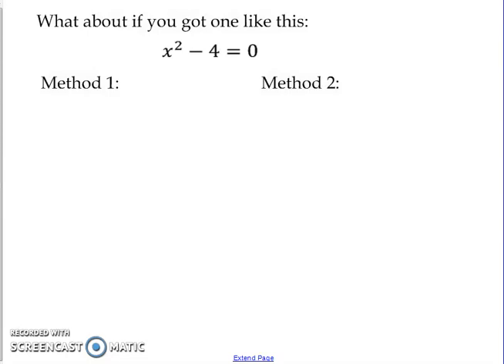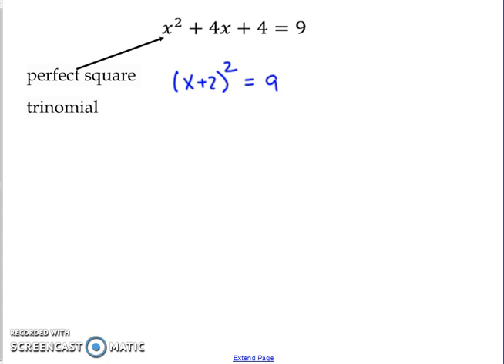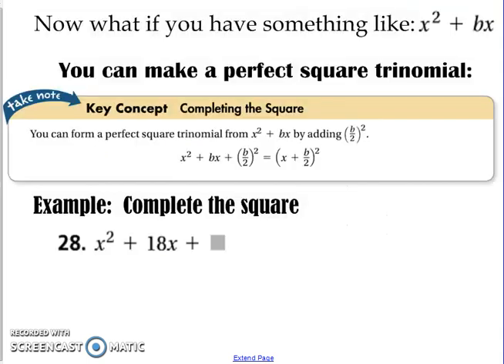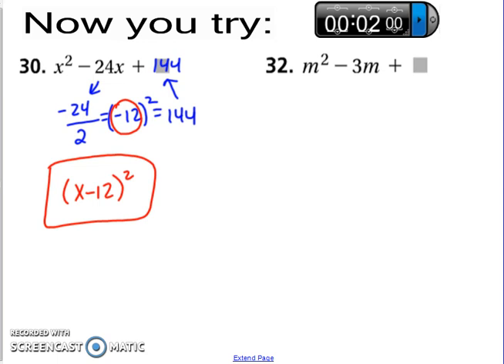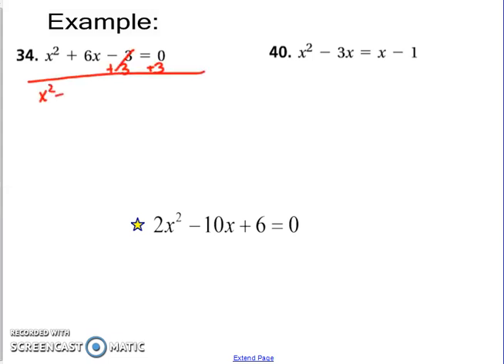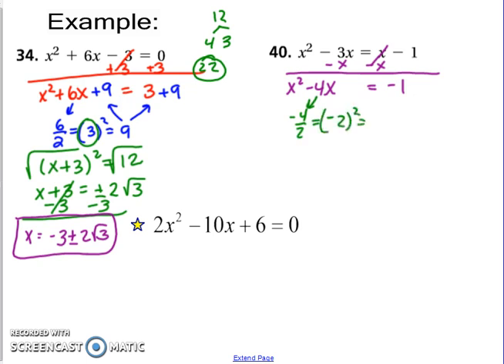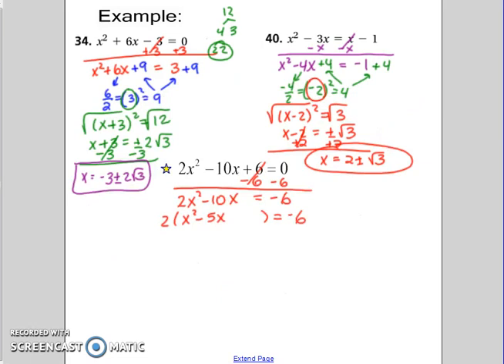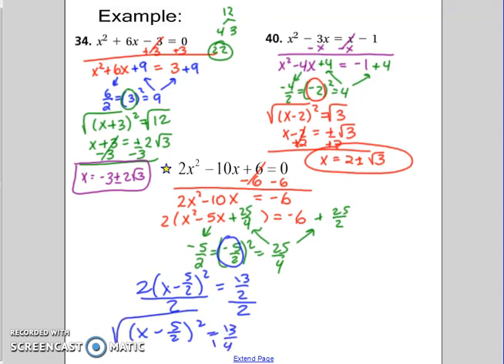Completing the Square